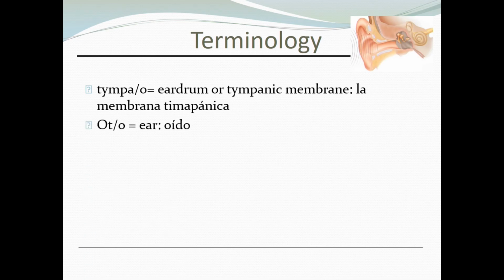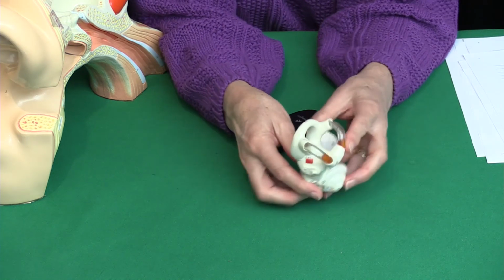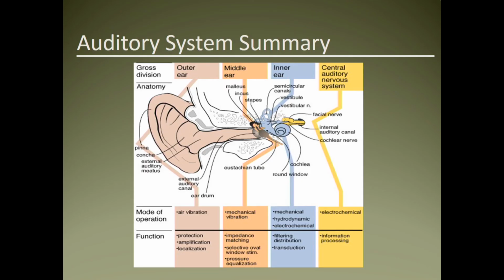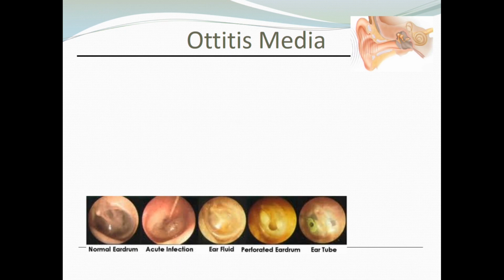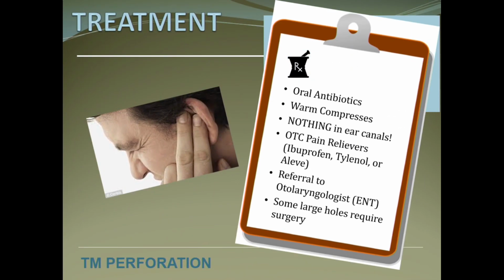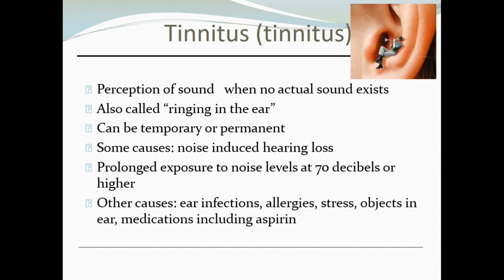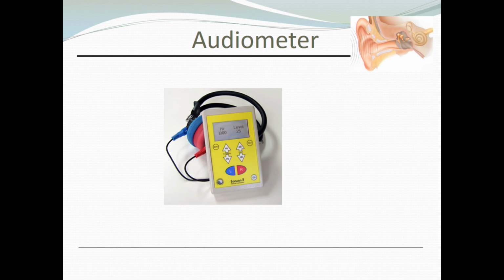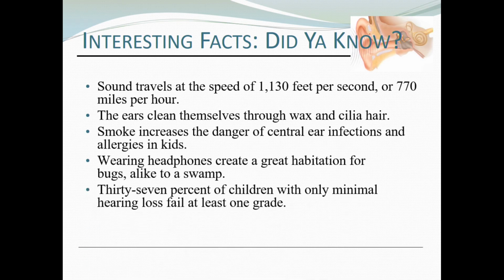The Ear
Maria Schwieter teaching The Ear to the MCA Interpreters Class